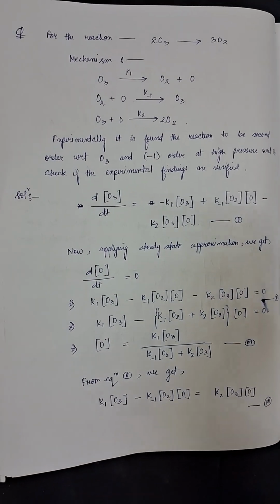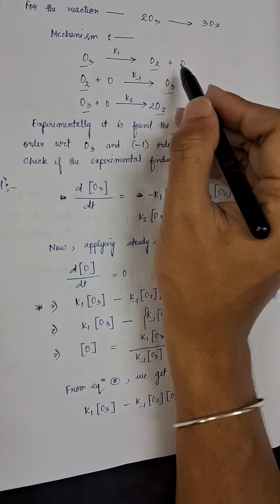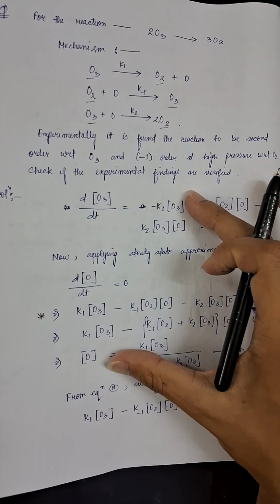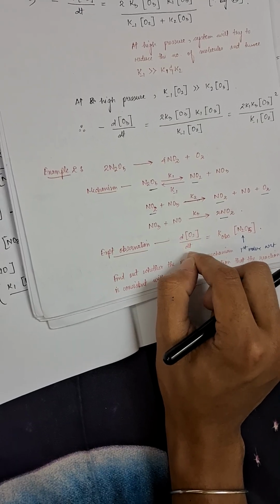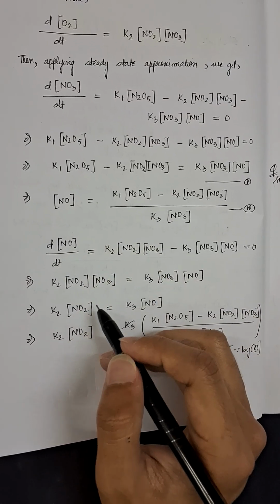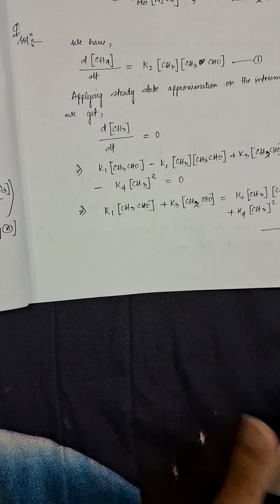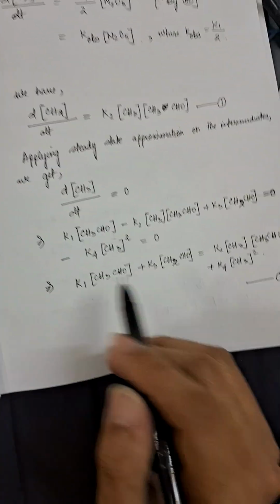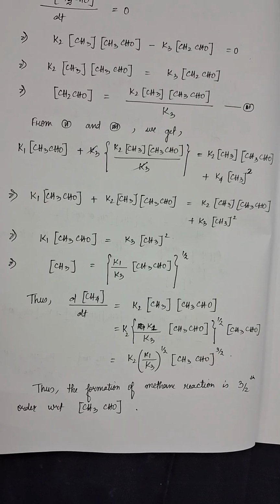Consecutive reaction (part 2)